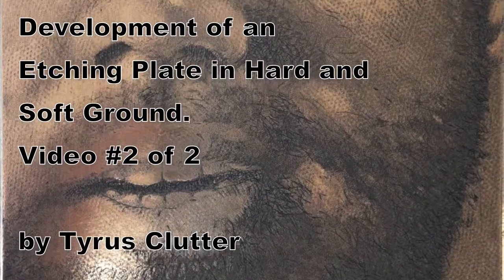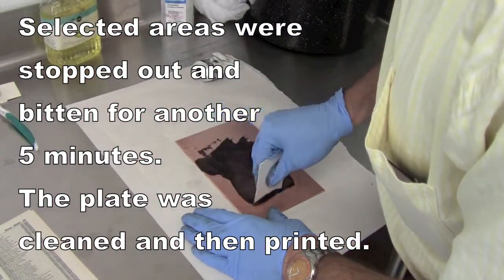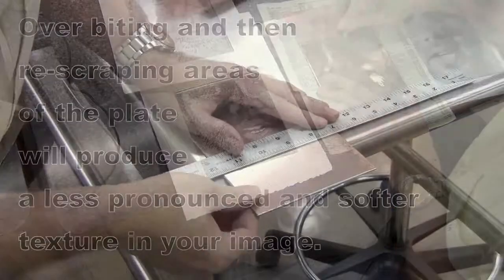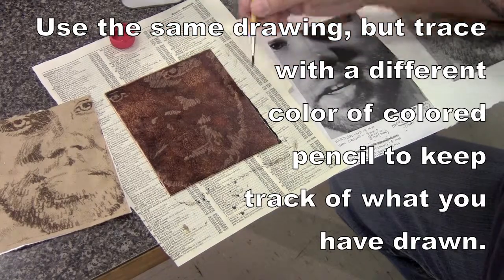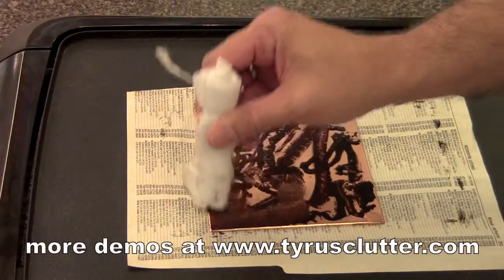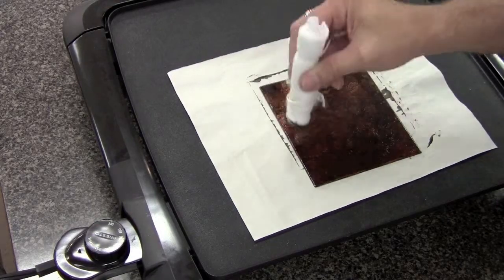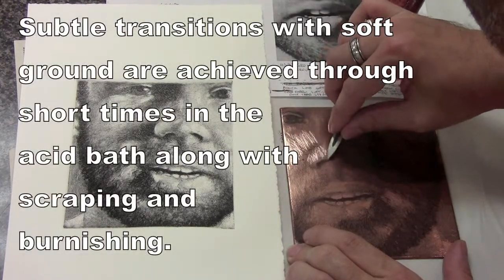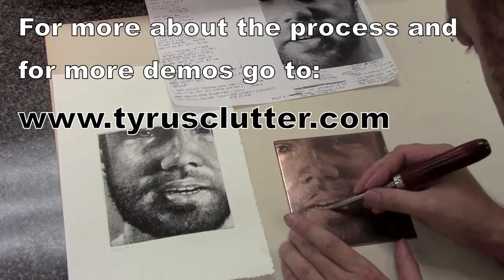Etching Test Plate - Video 2 of 2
The second of two videos produced for Tyrus Clutter's Printmaking I class at the college of Central Florida. Demonstrates the development of a copper etching plate using hard and soft ground, through about eight different states. and additional information about the artist's work can be found